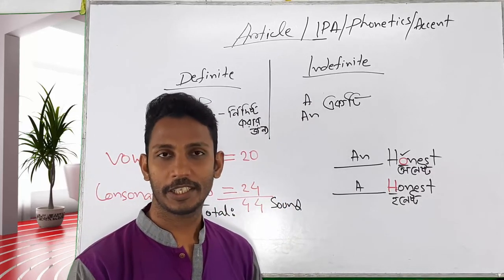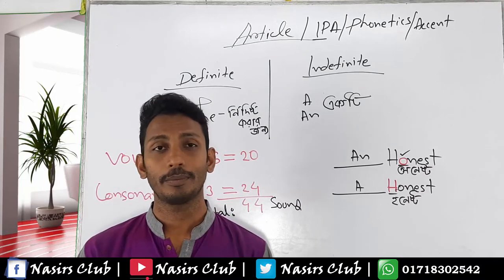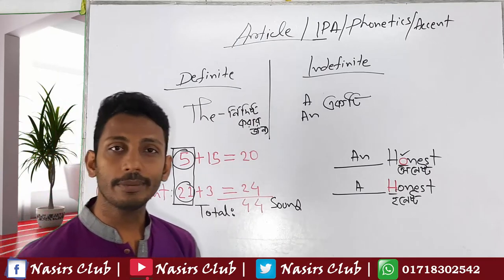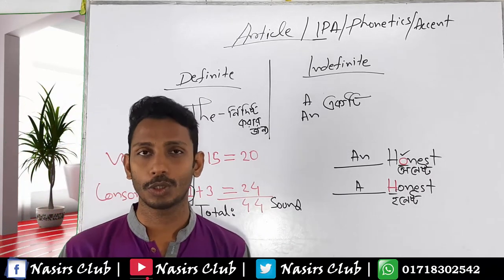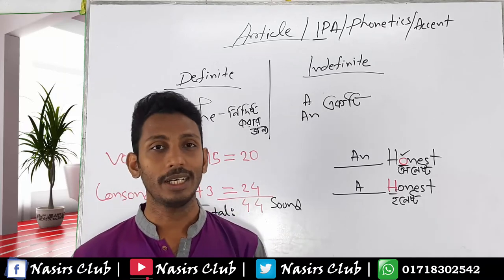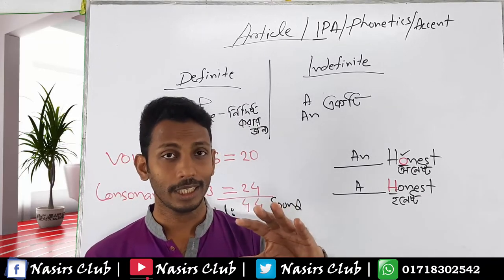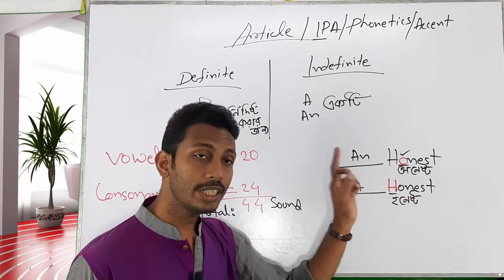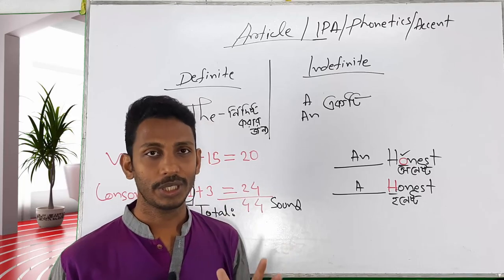Articles || Vowel Sound 20 || Consonant Sound 24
Basic and Advance Articles (a an the) of JSC, SSC, HSC, Honours, Degree ||